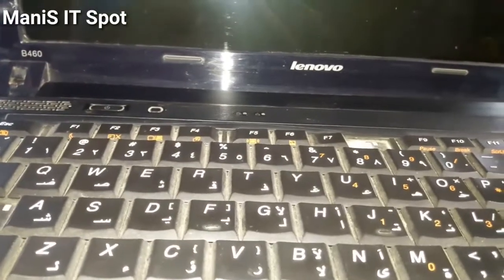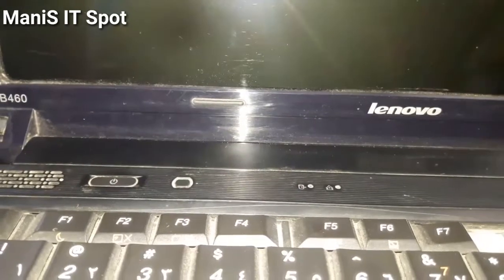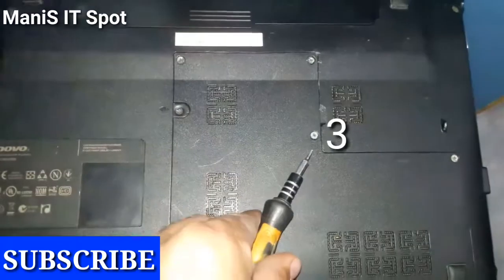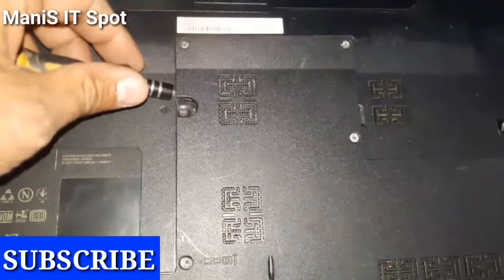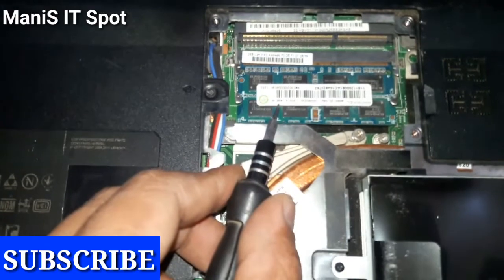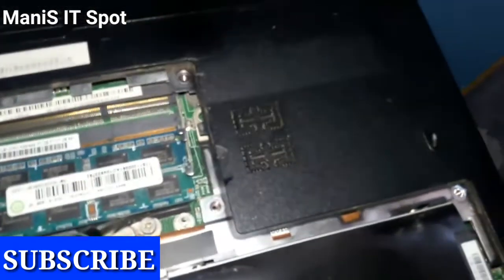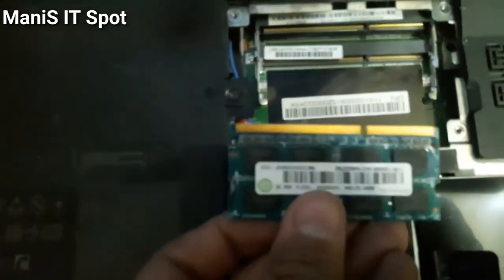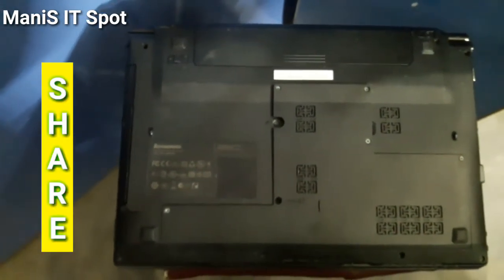How to disassemble lenovo B460 laptop latest video20 | How to replace RAM in lenovo B460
Video Showing How to replace ram sticks from lenovo B 460 LapTop